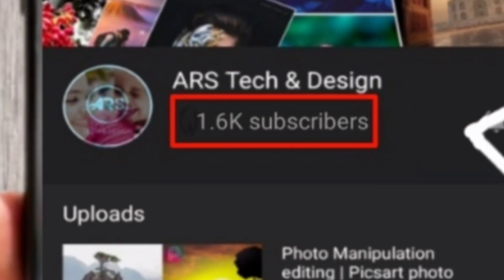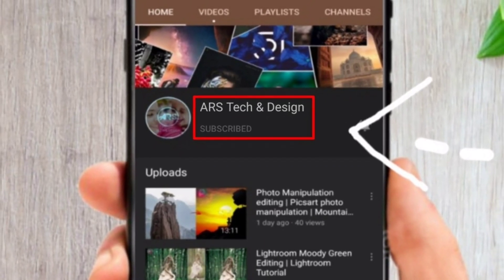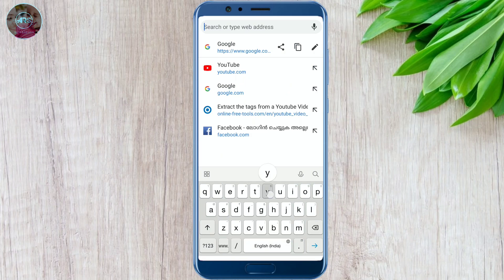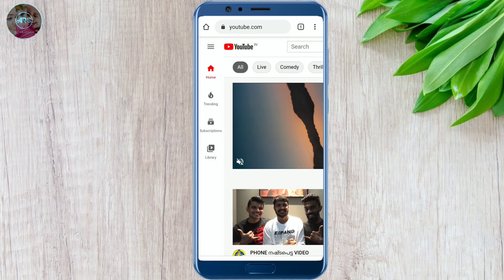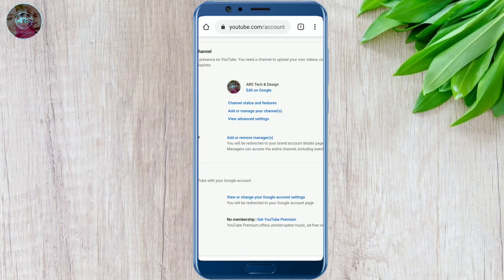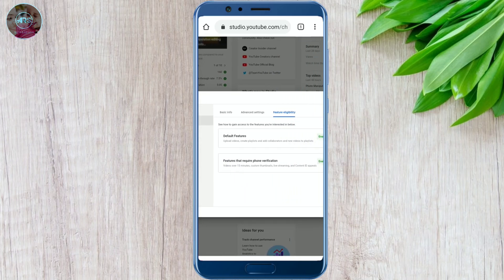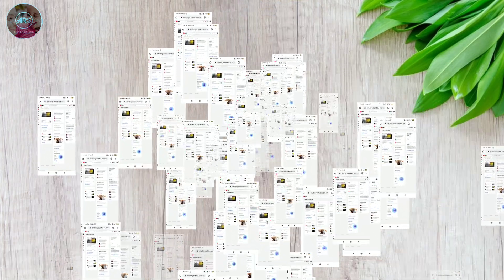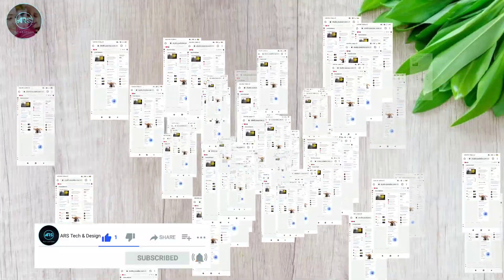How to Hide Subscribers on Youtube 2020 | Hide Subscriber Count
Thank you😊 friends for watching my video🤗

In this video I will show you how to hide subscriber count on youtube channel using smartphone👍🤞

Like👍 share✌ and give feedback on💬 📦